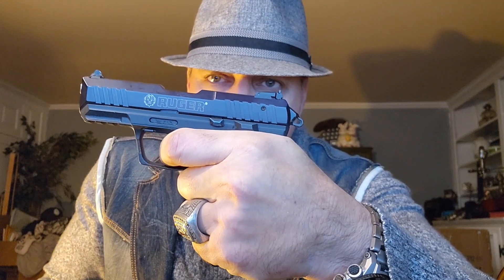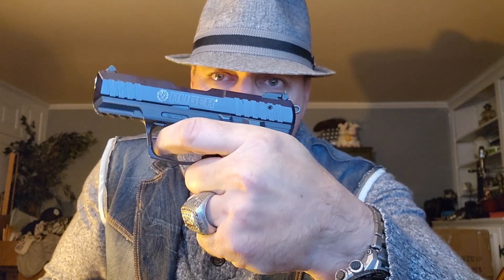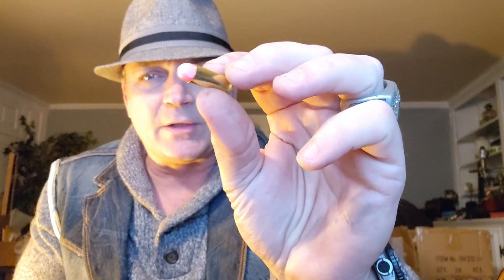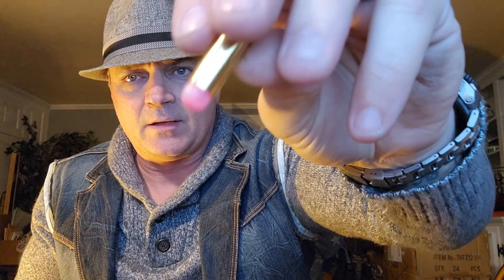single action, double action- the difference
what handgun action is right for you?